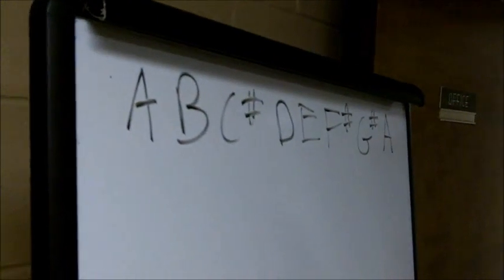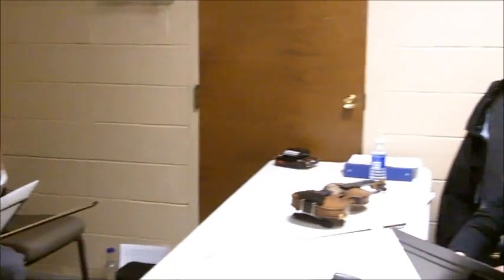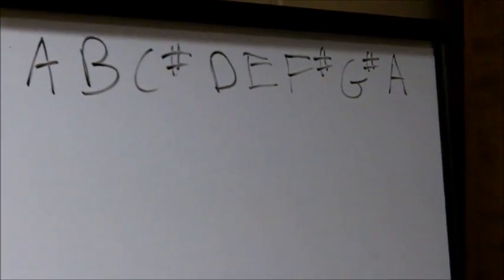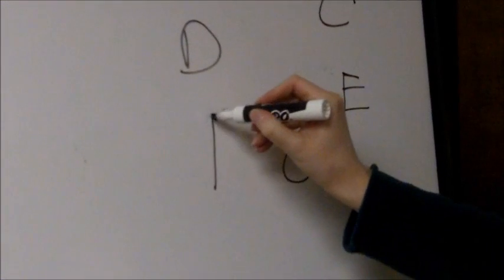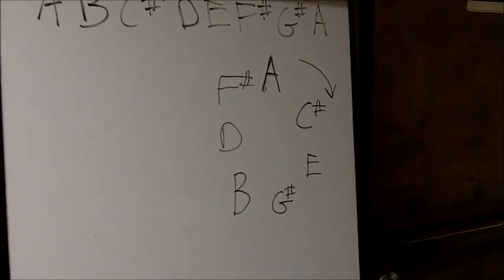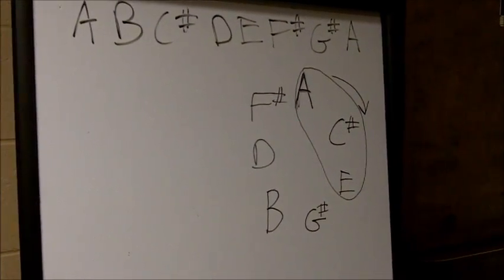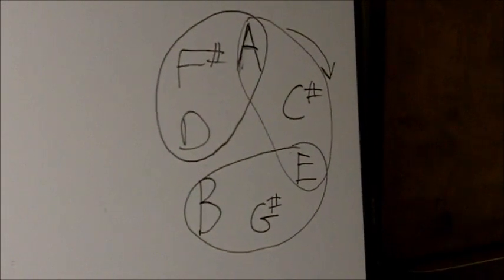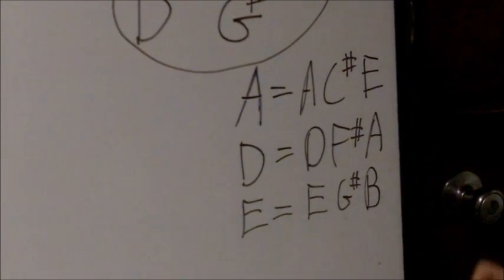Part 1 - FMSM Fiddle Workshop - Jan 2012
Join Bethany Gingrich and Randy Vaillancourt on a whirlwind tour through fiddling.  Just about all levels (short of already a virtuoso) will find some helpful ideas in this mega-lesson.  Thanks to Bethany and Randy for putting this workshop together!